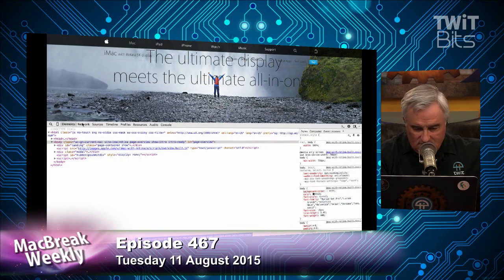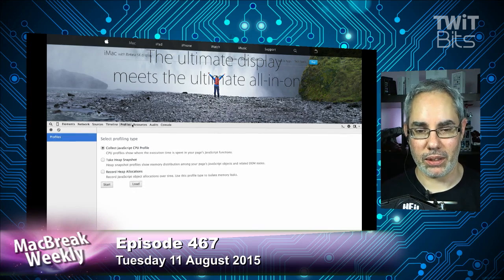Apple Website Gets a Redesign: MacBreak Weekly 467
Apple redesigns its website, removing the independent online store and integrating it into the entire site.